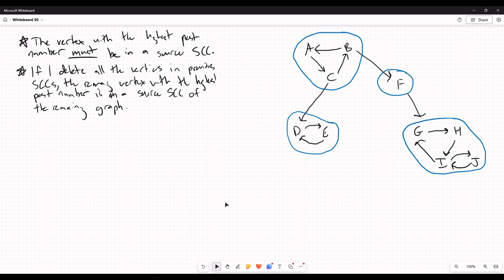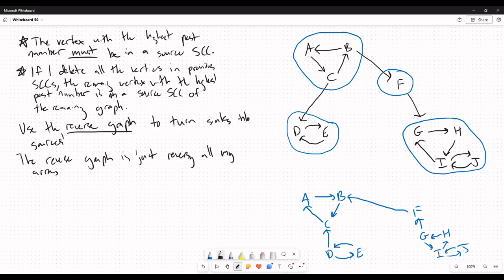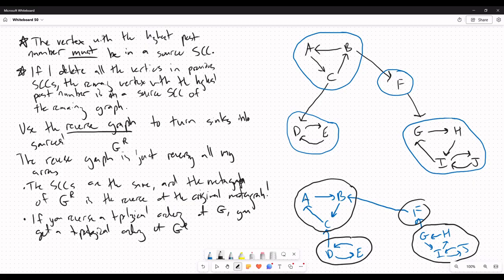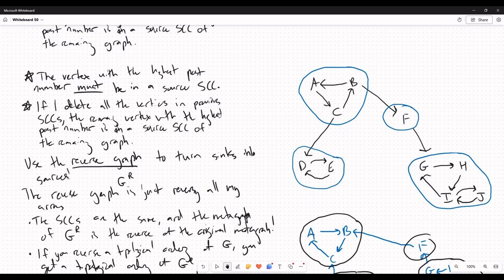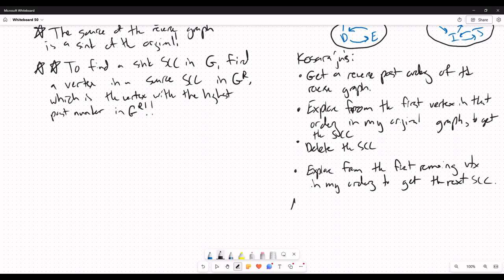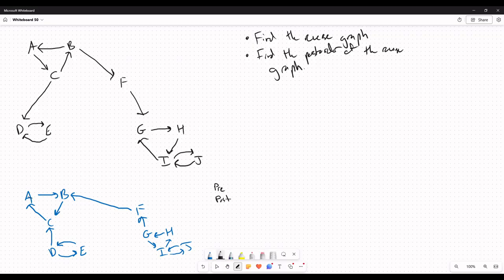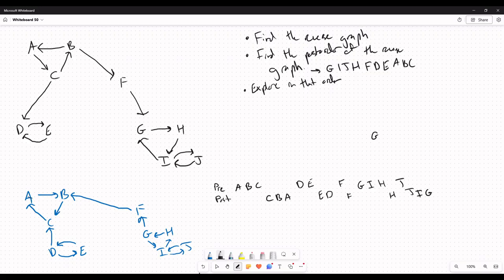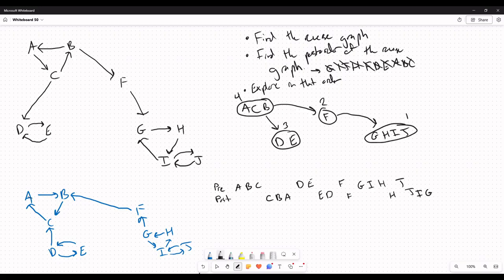Kosaraju Reverse Graphs and Example